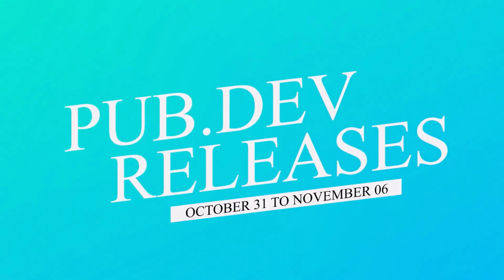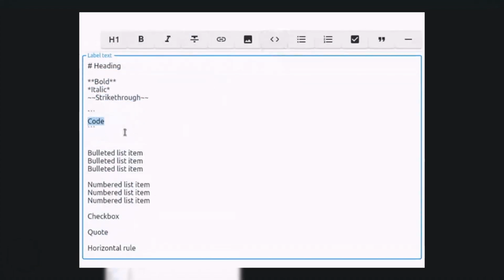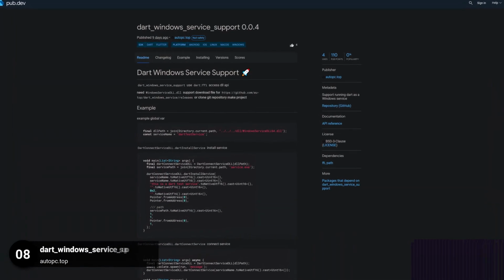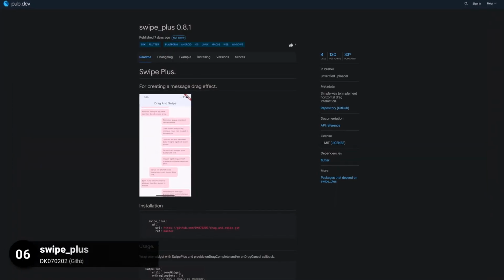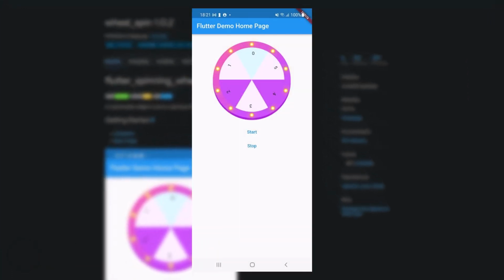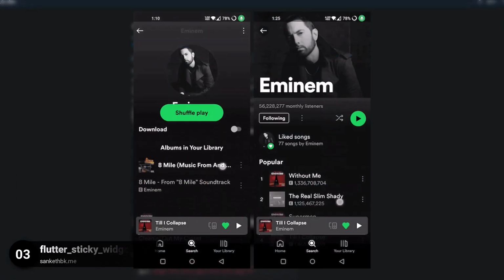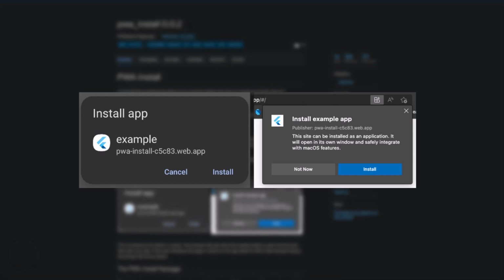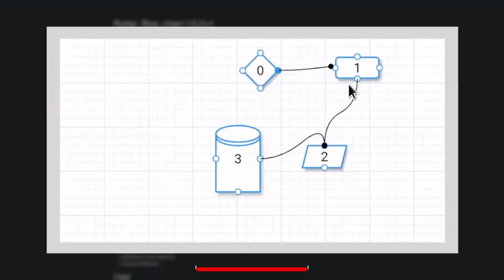Flutter Flow Chart, PWA & Co. - 44 - PUB.DEV RELEASES 2022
A flowchart widget, a PWA plugin and many more useful packages have been releases in calendar week 44.